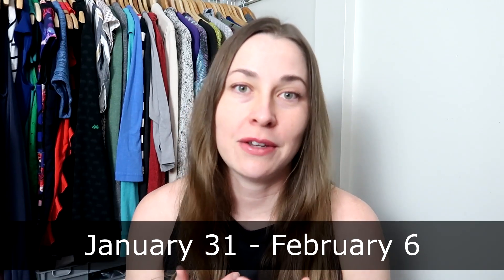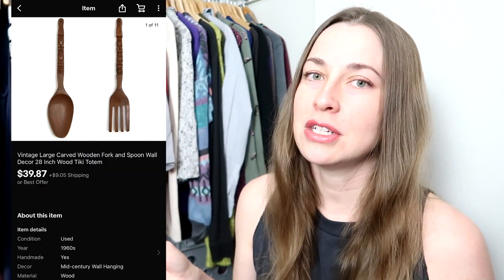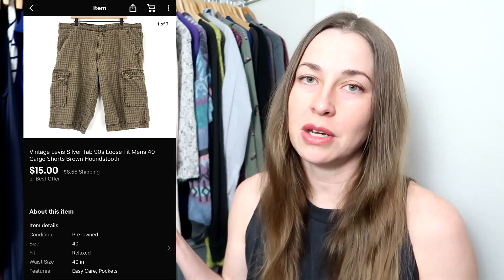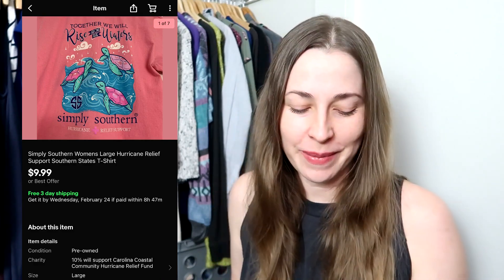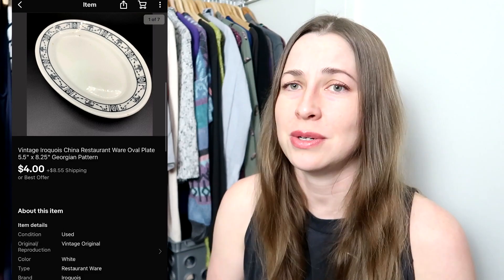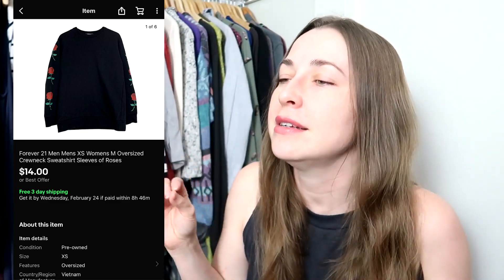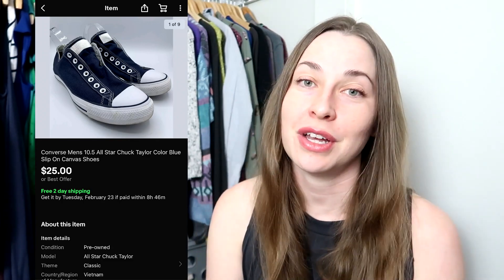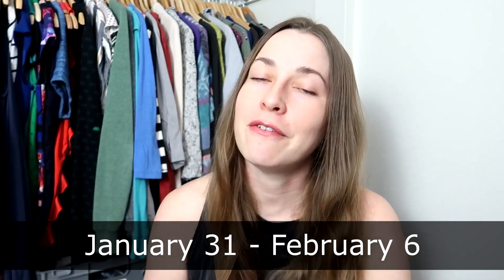Catching Up On Solds | Coach, Converse and Vintage Home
Reel has kept me in Toilet Paper all 2020.  Have quality sustainable bamboo toilet paper delivered to your door, and new customers get $10 off their first order!

Items I use to run my eBay, Etsy and Amazon stores:
*Wall of Accountability
*50 Pair Shoe Rack
*UV Light
*Heat Gun

HeroineB0B
1490-5A Quarterpath Road

Pegboard Nerds feat. Elizaveta - Hero (Teminite Remix)